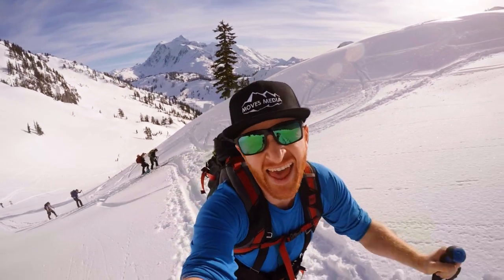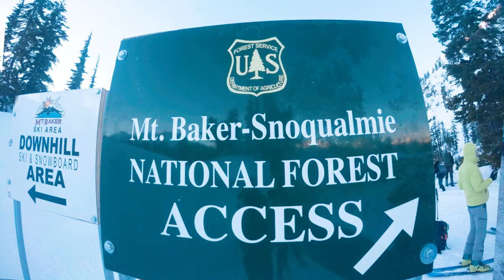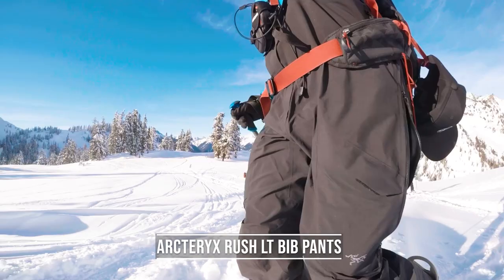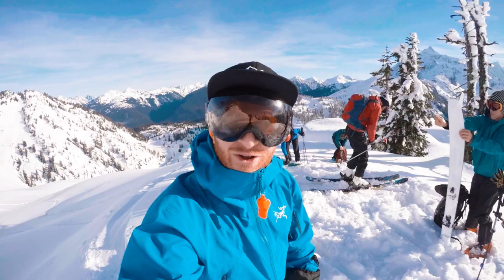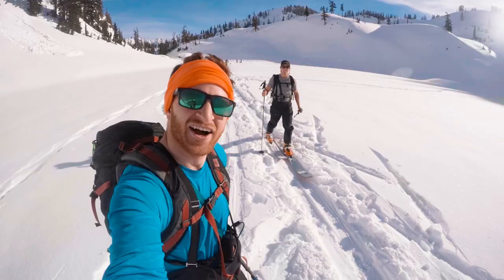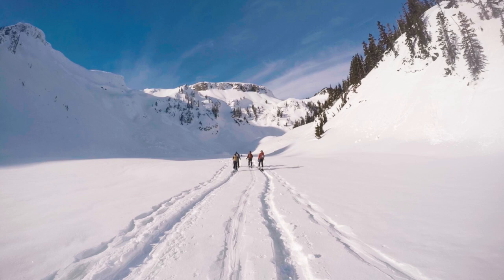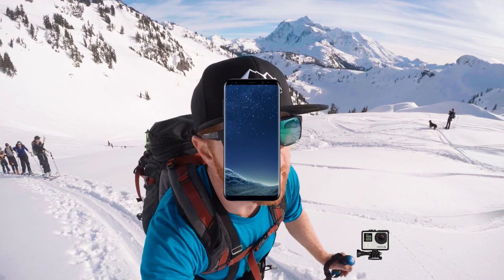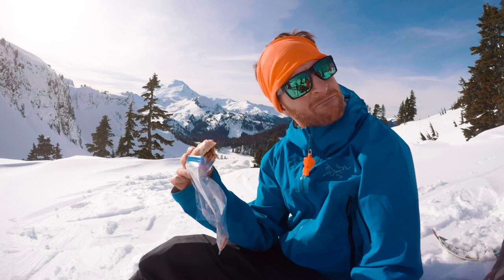Mt. Baker Backcountry Skiing | Vlog # 35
Mt. Baker is located just South of the USA Canada boarder. It's about a 2hr drive from Vancouver. Skiers/ snowboarders drive up  a series of winding switchbacks to get to the parking area at about 1300m (3900 ft.) of elevation.

My favourite action camera I use to film these Vlogs

From the parking area there is a clearly marked trail where backcountry skiers and snowshoers can begin their journey. There are tons of different route options, aspect choices, peaks, etc. once you get into the backcountry. The main perk of touring Baker is how quickly you can reach ski lines from the parking area. We skinned just under an hour to reach our first run.

The mountain has a ton of different aspects to it, so it's important to be aware of the snow conditions and how your planned route may be affected. We saw many small natural size 1 avalanches on a variety of sun effected South and East facing slopes during our day.

My Gear:
Prior Splitboard
Spark R&D Bindings
Ski Touring Bib Pants: Arcteryx Rush LT Bib
Black Diamond Storm Headlamp
Black Diamond Guide Gloves

Pants that ripped: Arcteryx Sabre Pants